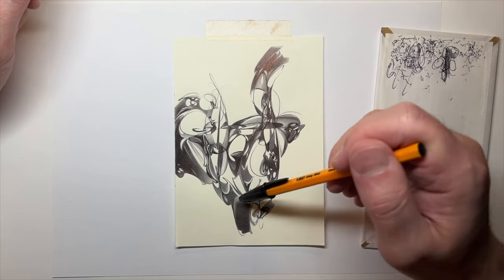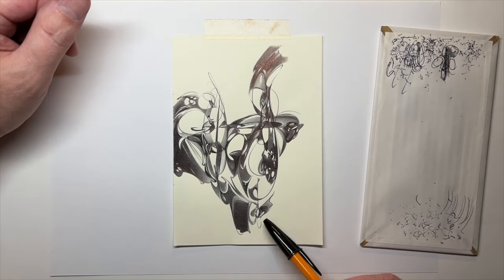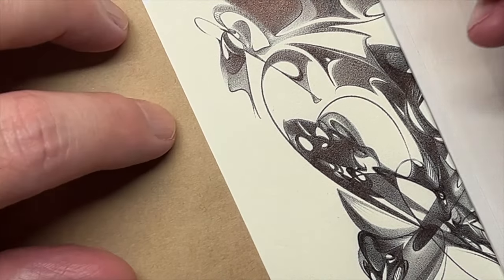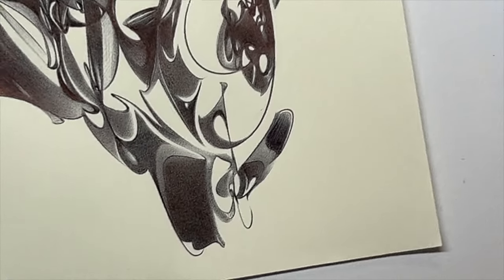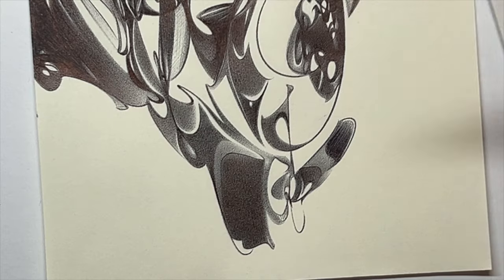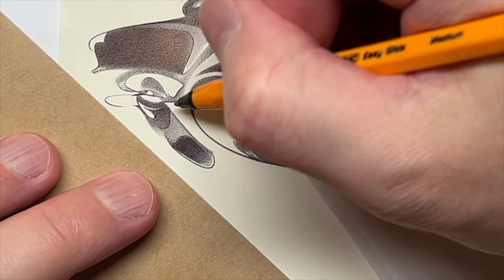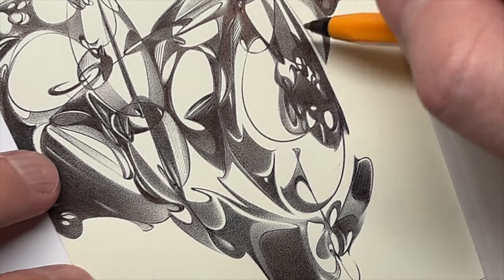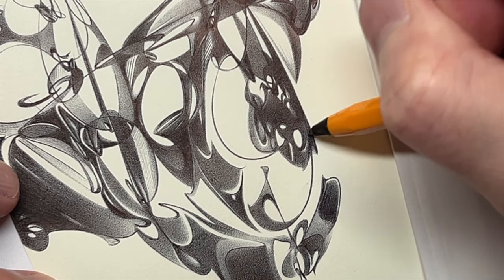Ballpoint Pens Can Fly, and Other Facts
NOAMOEBA (Part 7) 2024 -- When they say they don't believe in the ballpoint pen, you say, I don't believe in the moon. Now you may be ostracised. If so, create a course and become rich. In order to win, you must win.

ALL ORIGINAL MUSIC 🎶